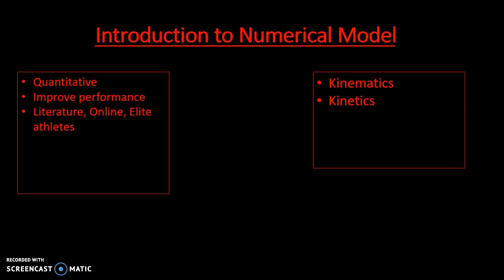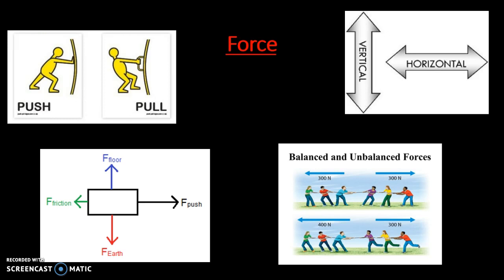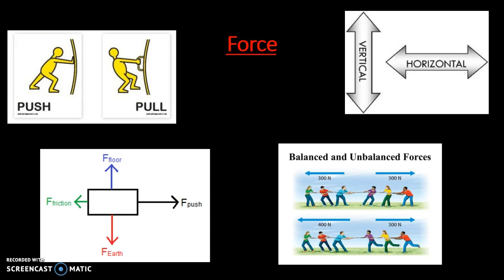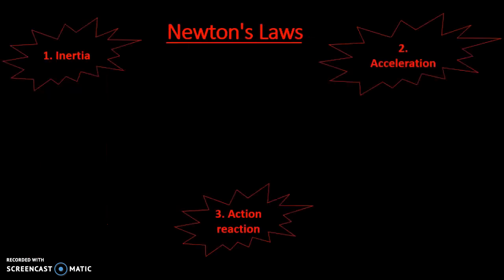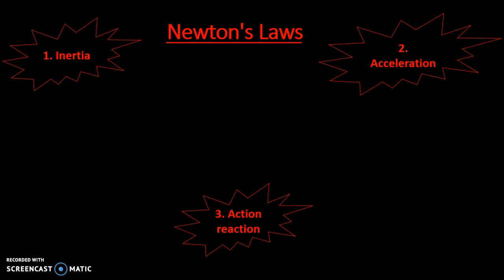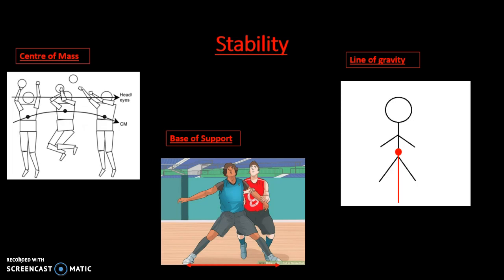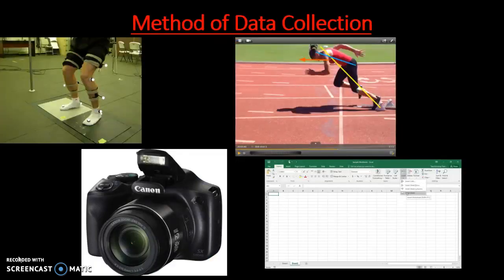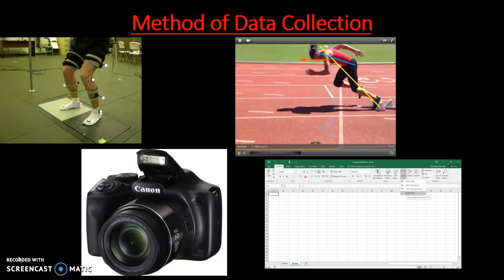Numerical model pt.1